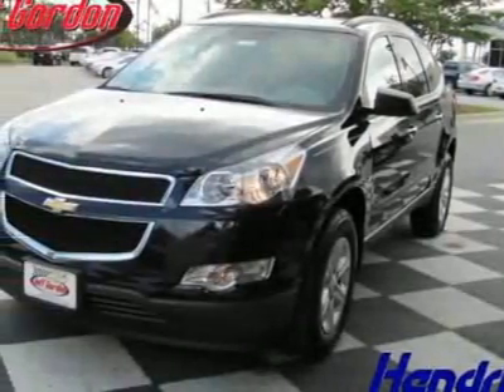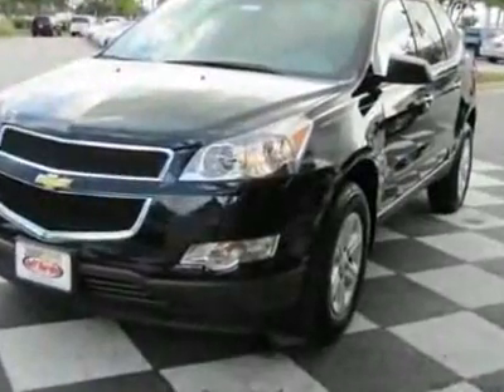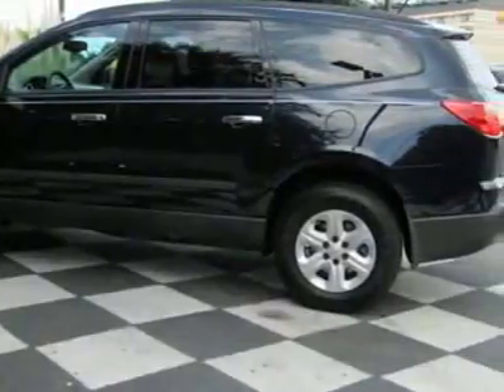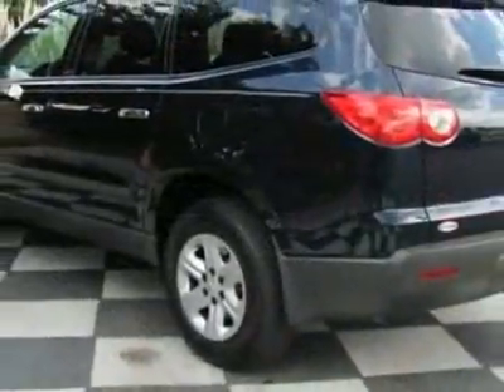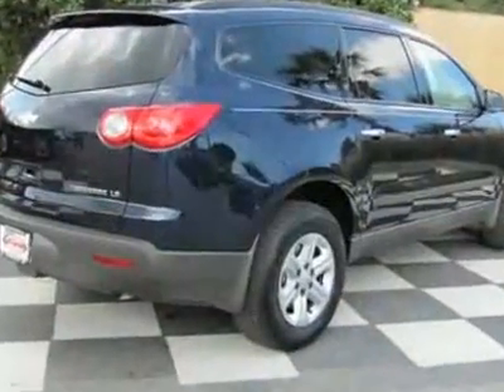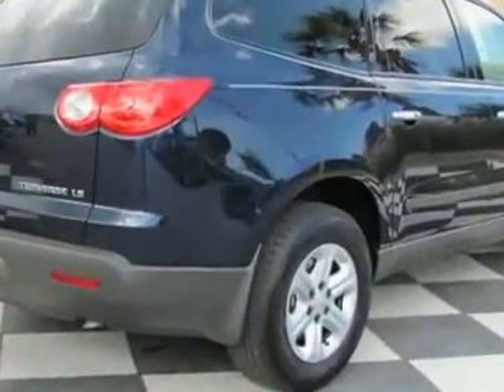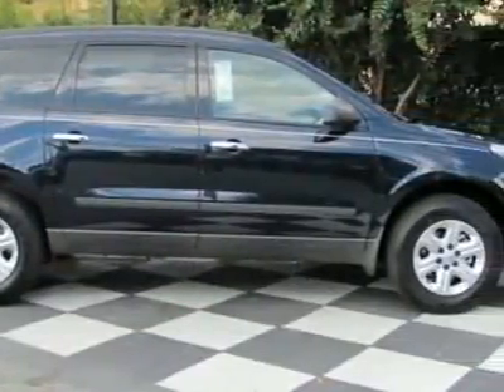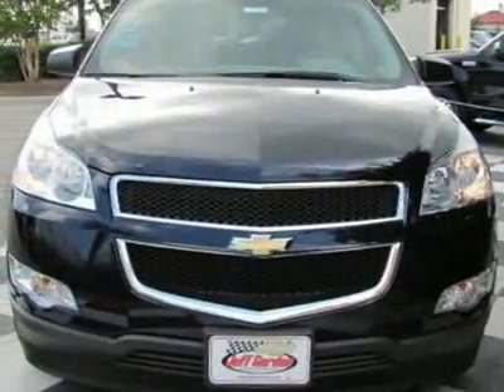Chevrolet Traverse FWD 4dr LS SUV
Jeff Gordon Chevrolet, Wilmington, NC - Chevrolet Traverse LS